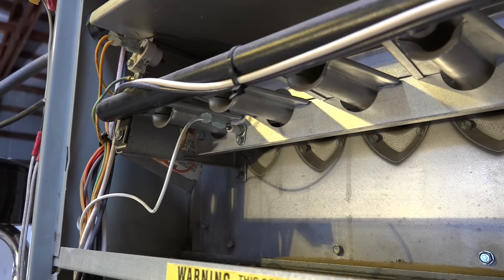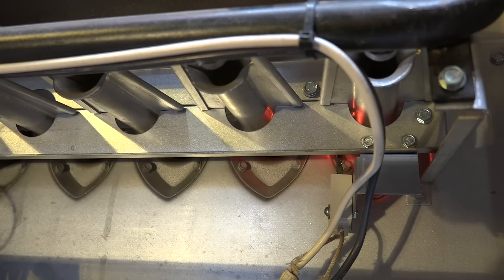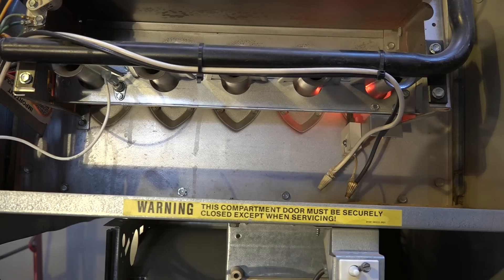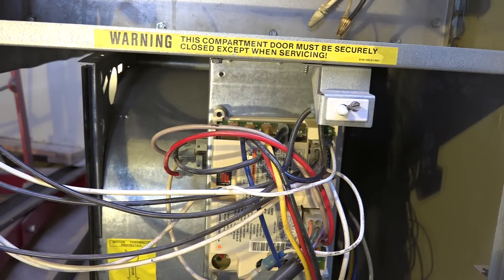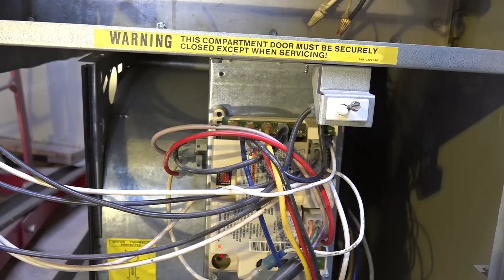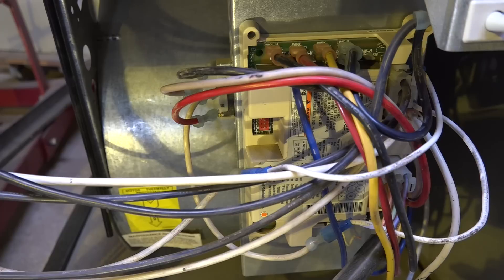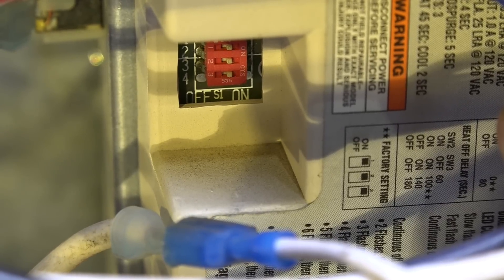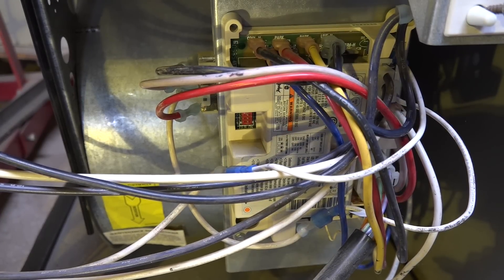Gas furnace integrated control part 5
This one covers the control when it must check whether the flame has lit and the sequencing of the circulating fan.  This video is part of the heating and cooling series of training videos made to accompany my websites to pass on what I have learned in many years of service and repair. If you have suggestions or comments they are welcome.